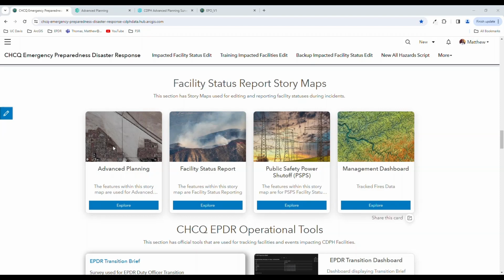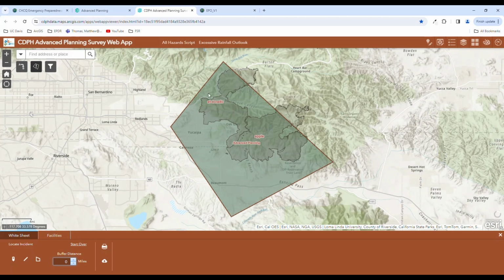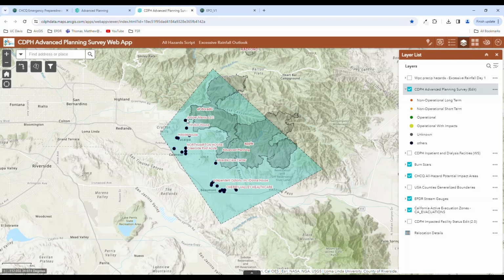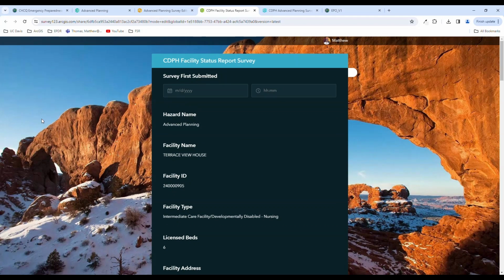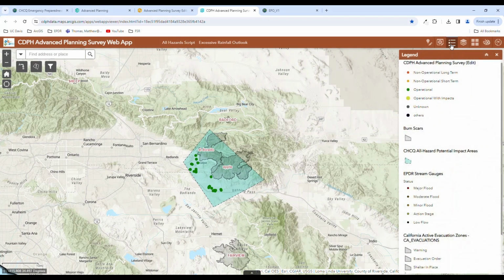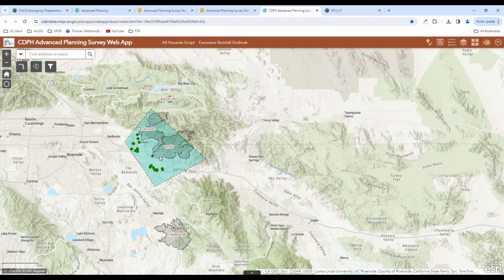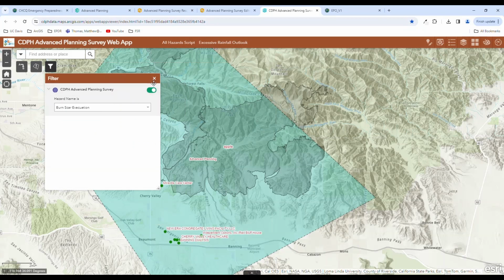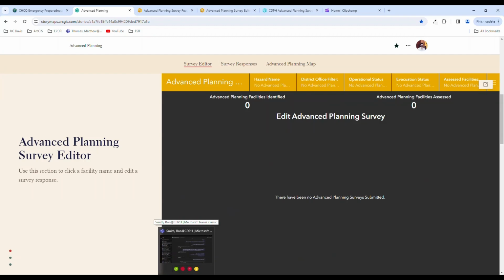Advanced Planning Incident EPDR Training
Accessing Story AP Story Journal 45
Open AP Web App 1:07
Burn Scar Example 1:44
Facility UAT Layer 2:40
Smart Editor Polygon 3:20
Drawing and Naming Potential Impact Area 3:30
Create White Sheet 4:40
Buffer Distance 5:26
Print White Sheet 5:58
Download Facility List 6:55
AP Initial Activation Review 7:10
Accessing All Hazard Script 8:00
Script Run Complete 8:55
Facility Survey Layer Check 9:10
CHCQ Monitored "Yes" 9:50
Batch Editing Advanced Planning and Facility Contacted 10:50
Batch Editor Explanation 11:45
Facility Contacted 12:29
Survey Editor Dashboard 13:12
Survey Editor Filters and Search 13:50
Accessing Individual Survey 14:40
Survey Form Overview 15:20
Required Survey Fields 16:07
Evacuation Relocation Details 16:40
Sum of Evacuated Patients 18:00
Batch Edit Multiple Survey Records 19:15
Survey Response Dashboard 20:30
Survey Charts 21:15
Download Survey Results to CSV 23:20
AP Identified to Changing Hazard Name (Response) 25:00
Filter Survey Editor Dashboard by Hazard Name 28:00
Filter AP Web App by Hazard Name Facilities 29:30
Filter Survey Response Dashboard by Question Answers 31:10
Survey Edit Date Filter 31:55
Closing Event 32:47